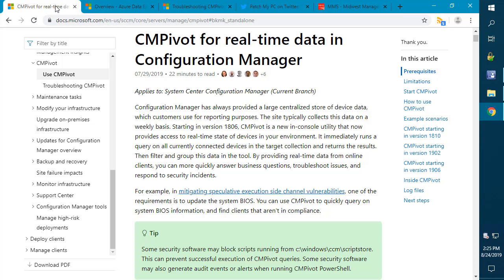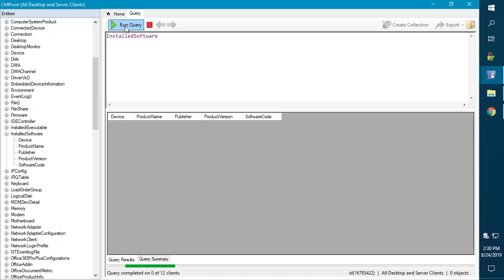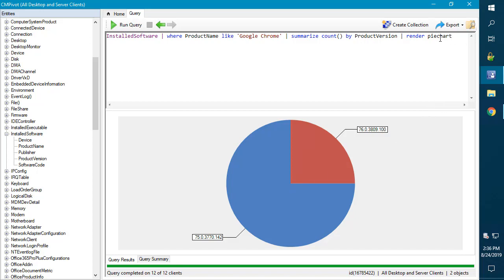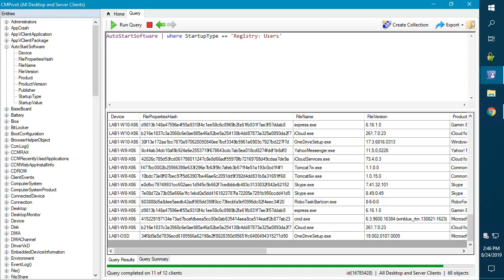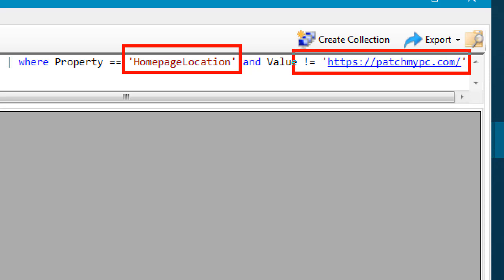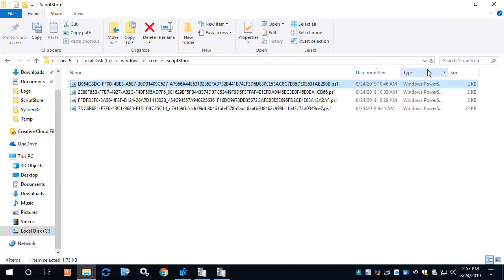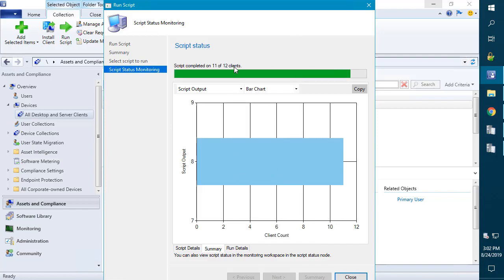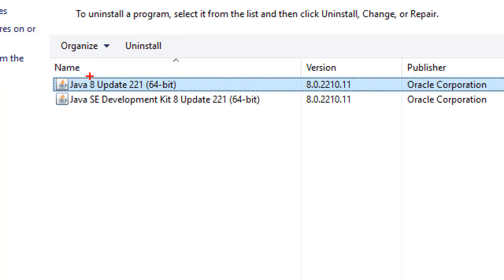Using CMPivot in SCCM for Real-Time Data and Taking Real-Time Action Using Scripts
In this SCCM video guide, we will be reviewing how you can use CMPivot to real-time query devices in SCCM and take action using Scripts.

CMPivot is a new in-console utility that now provides access to real-time state of devices in your environment. It immediately runs a query on all currently connected devices in the target collection and returns the results. Then filter and group this data in the tool. By providing real-time data from online clients, you can more quickly answer business questions, troubleshoot issues, and respond to security incidents. (From MS Docs)

Introduction – (0:00)
A quick overview of CMPivot – (1:35)
CMPivot operators in Kusto – (3:39)
Running CMPivot against a collection – (4:13)
Query InstalledSoftware, Filter to Google Chrome, Add version filter, list in piechart – (5:53)
Query local Administrators – (10:49)
Query 32-bit operating systems – (11:54)
Query running process – (13:06)
Query where SMB1 is enabled – (13:33)
Query AutoStartSoftware where it’s from the user registry, and a specific startup process name – (14:38)
Review pre-built scripts we will use to take action on CMPivot results – (16:06)
Use CMPivot registry query to find where the EnableJavaUpdate registry value = 1 then use a Script to set the EnableJavaUpdate value to 0 – (16:28)
Review the process flow for CMPivot queries and scripts – (19:10)
Query where the Google Homepage RegValue != to an expected homepage value and use a script to set the Google Homepage to the expected value – (22:23)
Query all Java 8 Installations, exclude (64-bit) Java 8 installations, run scripts to uninstall all Java 8 (32-bit installations) – (29:44)